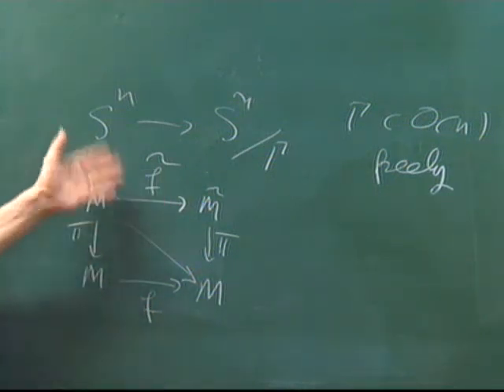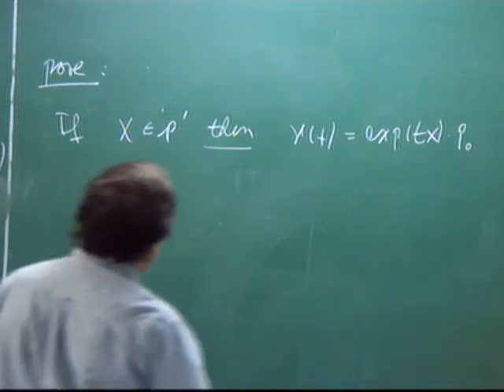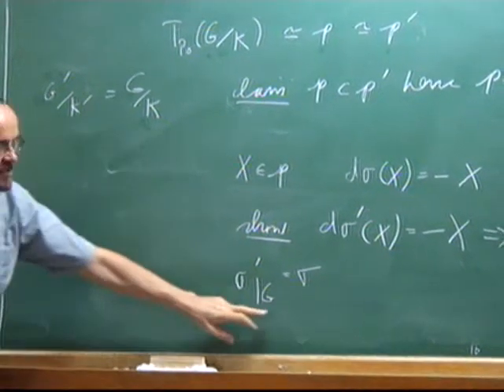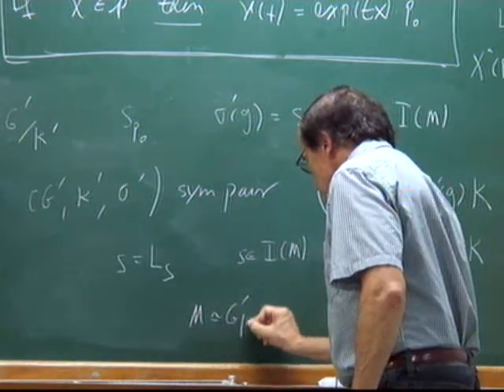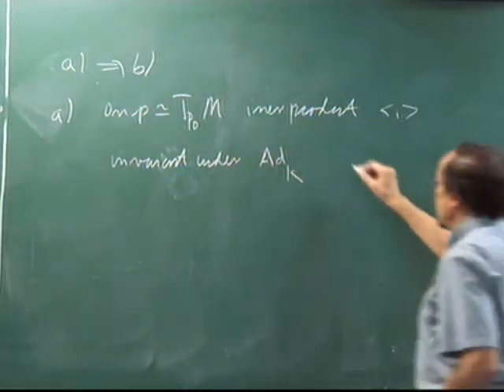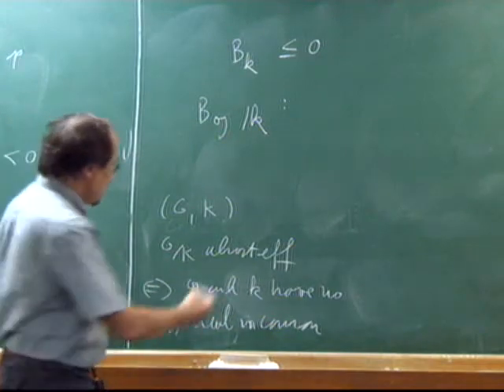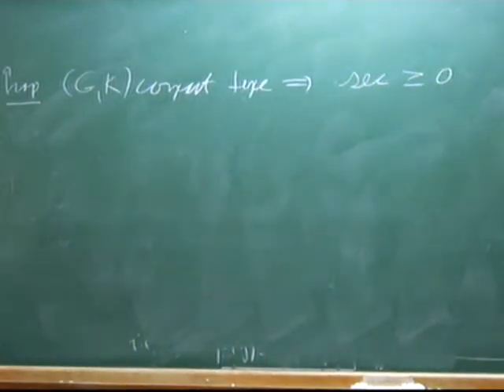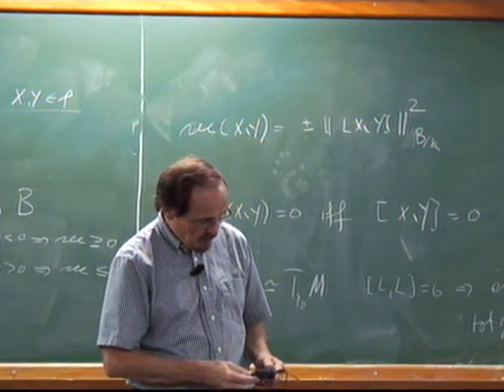doutorado2012 ziller 30052012 23